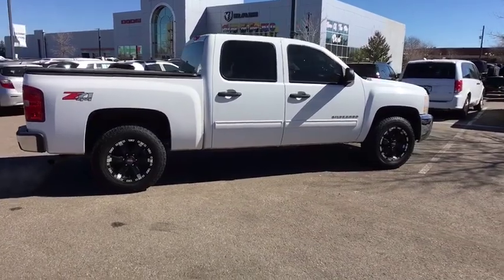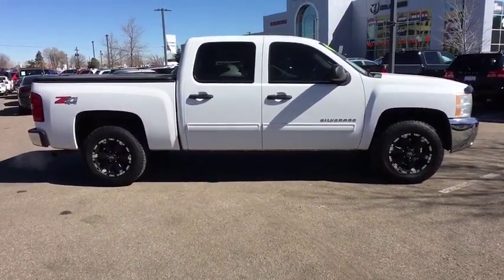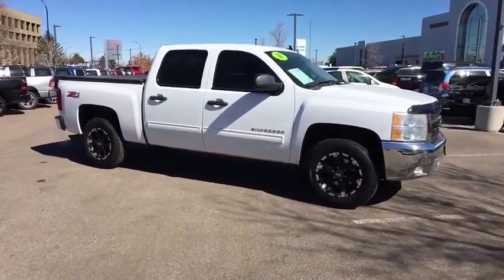2011 Chevrolet Silverado 1500 Denver, Littleton, Aurora, Parker, Colorado Springs, CO R309501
Summit White  2011 Chevrolet Silverado 1500 available in Denver Colorado at Brandon Dodge. Servicing the Littleton, Aurora, Parker, Colorado Springs, CO area.
2011 Chevrolet Silverado 1500 LT - Stock#: R309501 - VIN#: 3GCPKSE31BG343678

Brandon Dodge
5600 S Broadway

Silverado 1500 LT, Vortec 5.3L V8 SFI VVT Flex Fuel, 6-Speed Automatic, 4WD, Summit White, Dark Titanium w/Cloth Seat Trim.